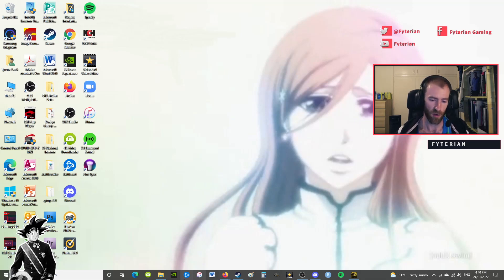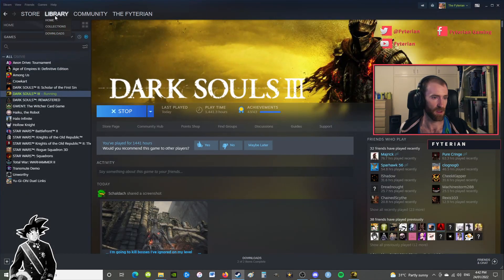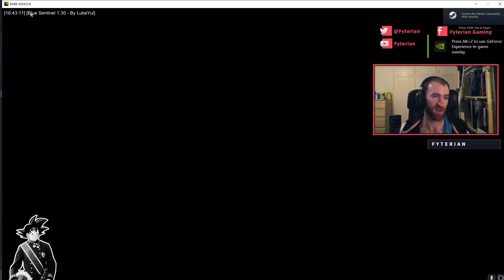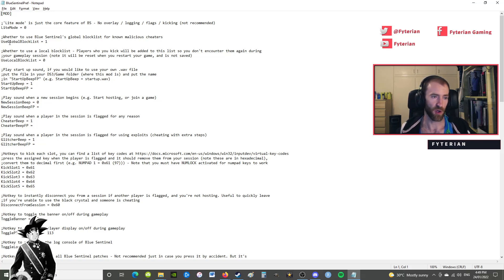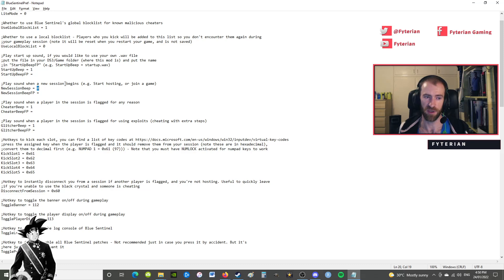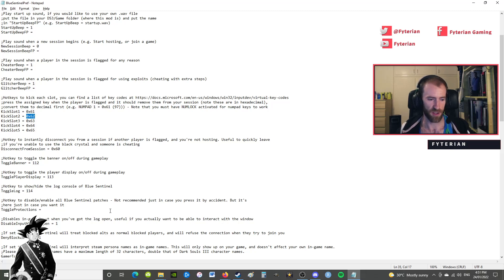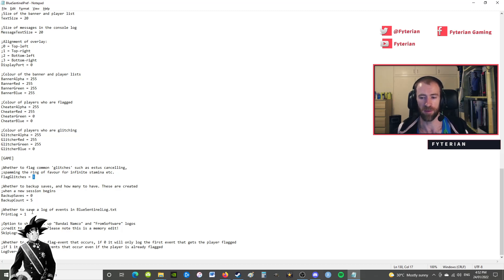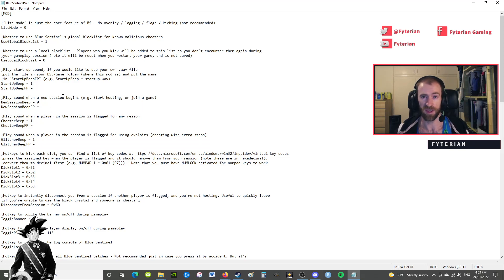How to Install BLUE SENTINELS v1.3 | Dark Souls 3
A quick guide on how to install the Blue Sentinels anti-cheat protection version 1.3 and how to set up the preferences.

【LINKS】
Blue Sentinels v1.3:

RCE attack on Grim

【TIMESTAMPS】
0:00 Introduction
0:51 Installation Guide
3:22 Configuration Guide

Long may the Sun shine!